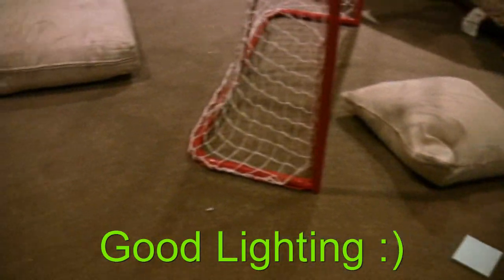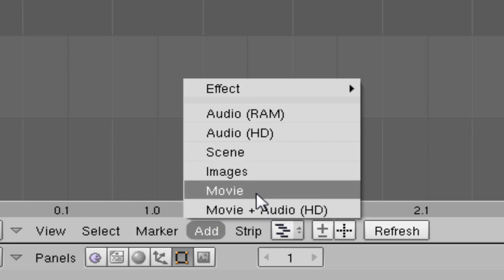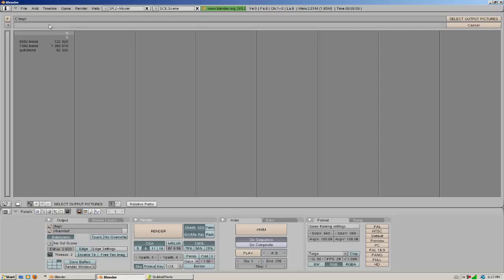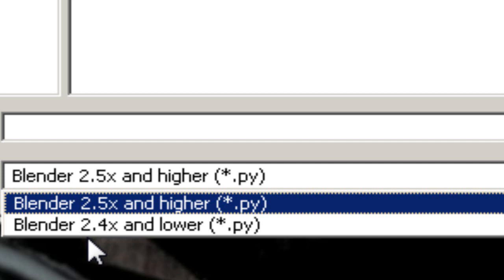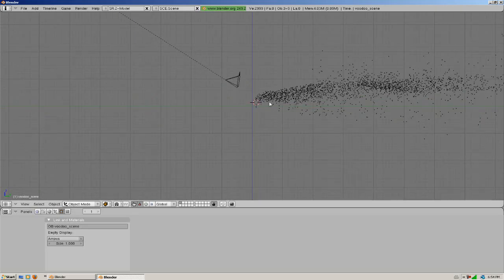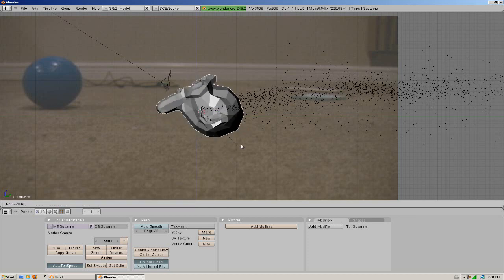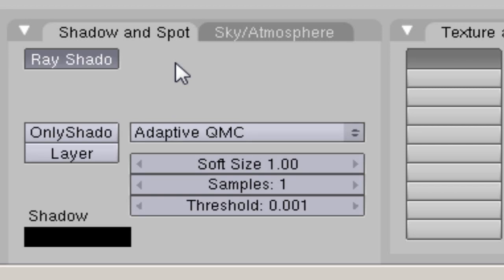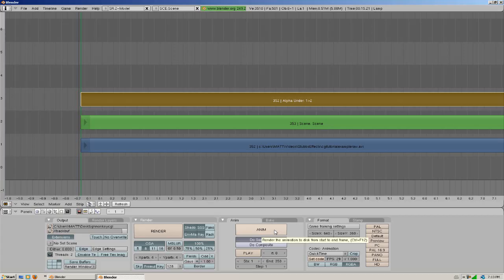3D Compositing TUTORIAL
A FREE way to get 3D elements into your video with Blender and Voodoo Camera Tracker.